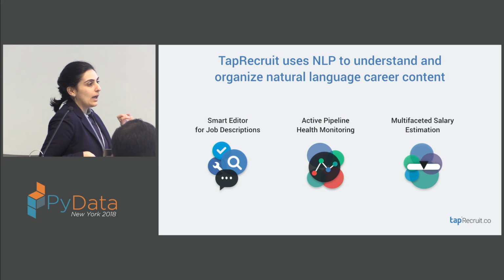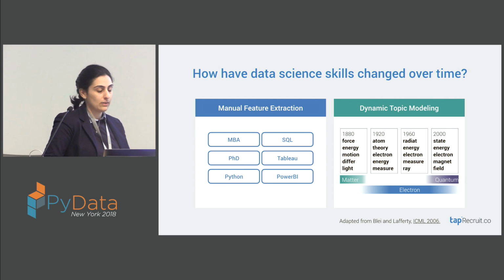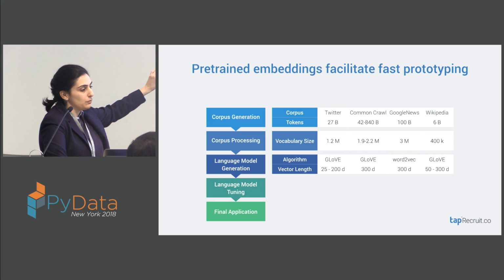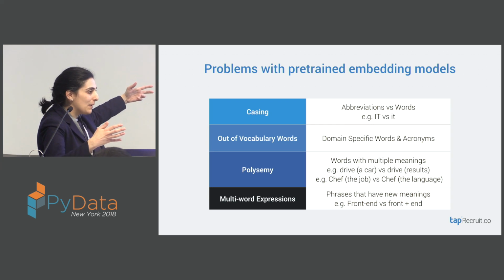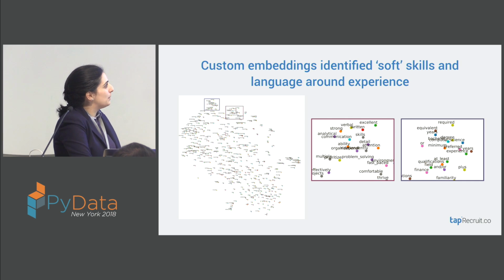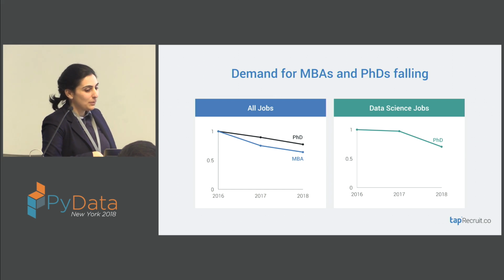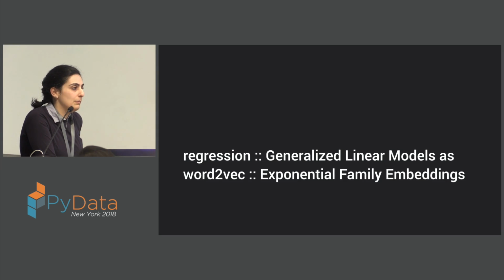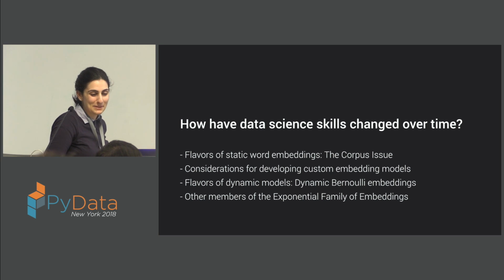Using Embeddings to Understand the Variance and Evolution of Data Science... - Maryam Jahanshahi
In this talk I will discuss exponential family embeddings, which are methods that extend the idea behind word embeddings to other data types. I will describe how we used dynamic embeddings to understand how data science skill-sets have transformed over the last 3 years using our large corpus of jobs. The key takeaway is that these models can enrich analysis of specialized datasets.

00:10 Help us add time stamps or captions to this video! See the description for details.